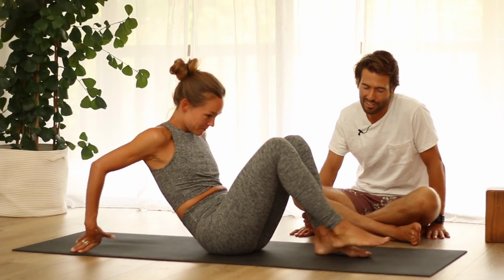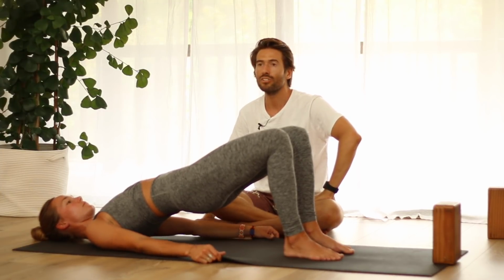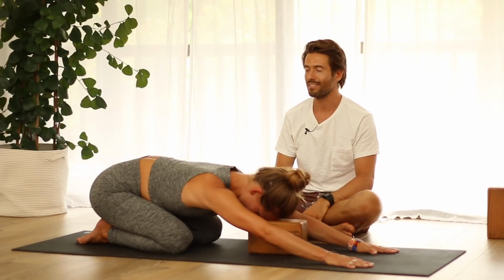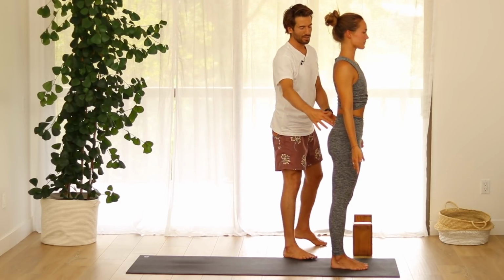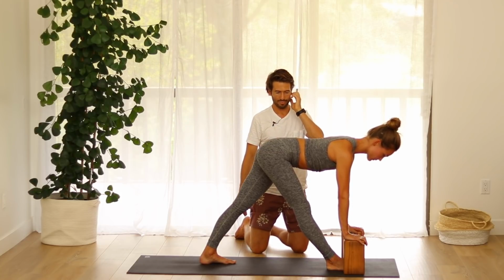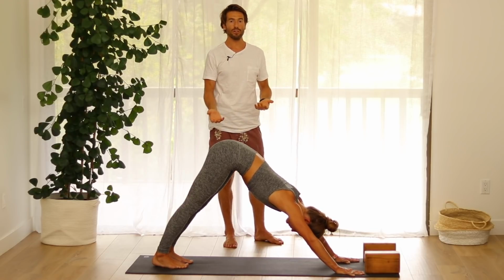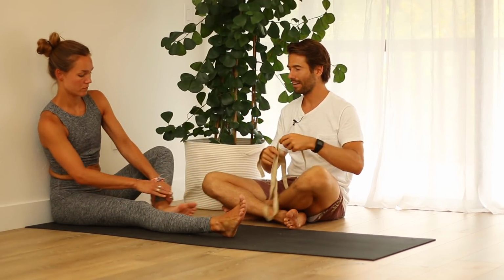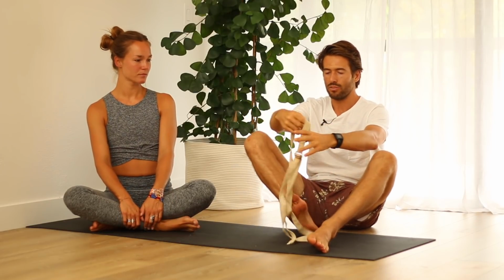Part 4 Flexing and Extending - Beginner Series | Yoga With Tim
The 7 Day Foundations Series is a great way to deepen your practice by focusing on how to align your body in the yoga poses to improve strength, balance, and flexibility while reducing the risk of injury. Whether you're brand new to yoga or a long term student, this series is a must!

This is a 30 minute yoga workout class aimed to strengthen and to stretch your body. This is a perfect routine to start the day, or to practice at anytime in the day.

You'll learn to properly align your body to make sure you using the right muscles in the poses to prevent injury or strain.

This is a workout you can do to start your day right with a combination of exercises to help pump blood though the body, to move fluid, and warm up the joints along with strengthening exercises for the core, arms, hips, glutes, legs, chest, upper back, and shoulders.

Focus your mind, restore health and balance to your body and spirit.